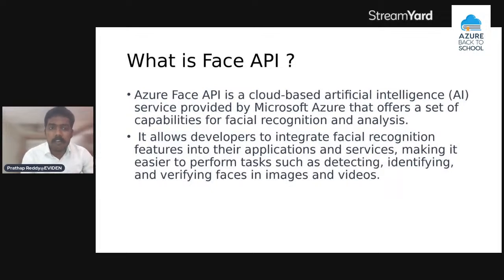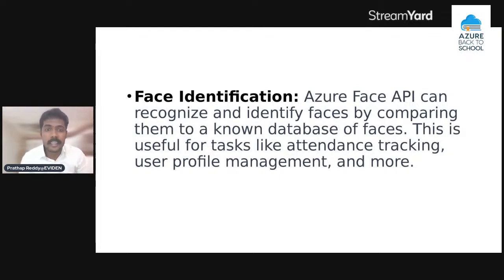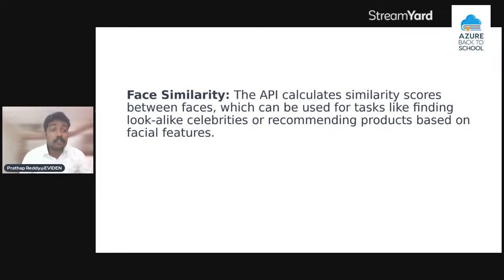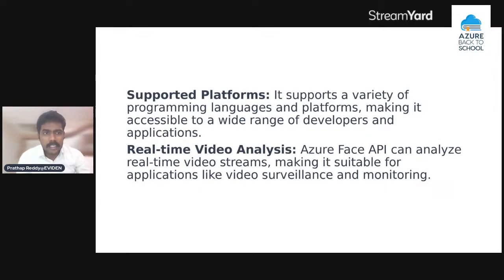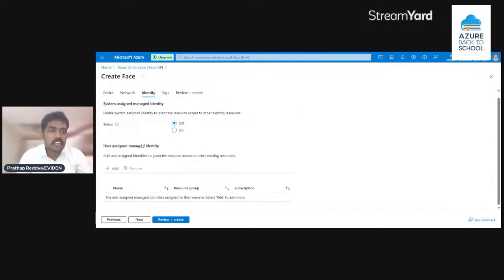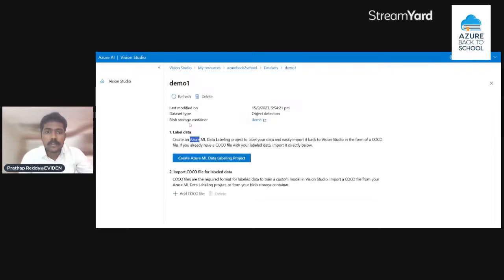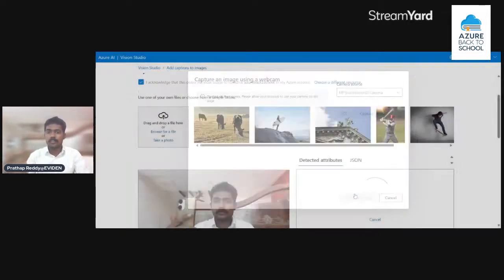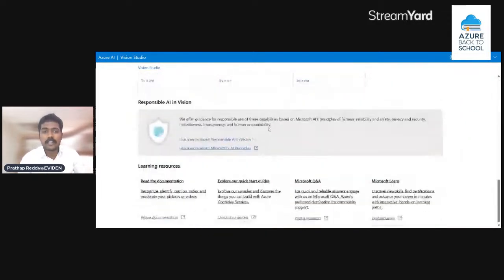AzB2S Prathap Reddy - Azure Face API